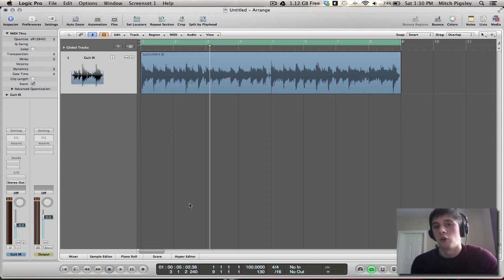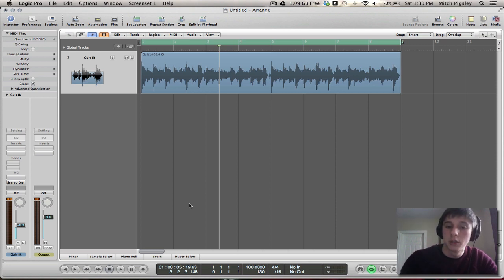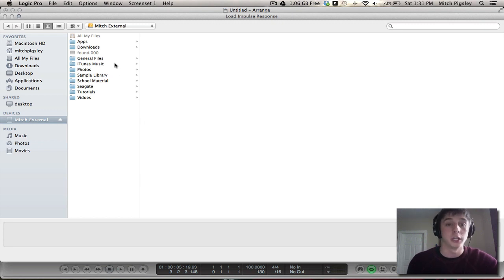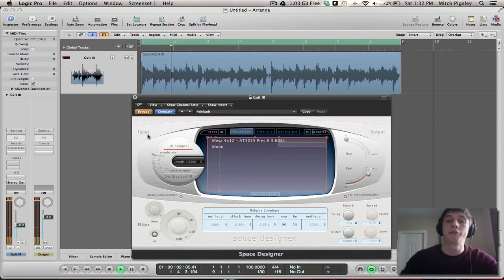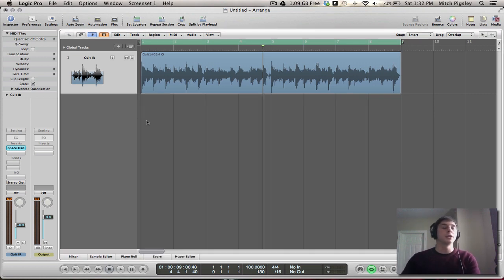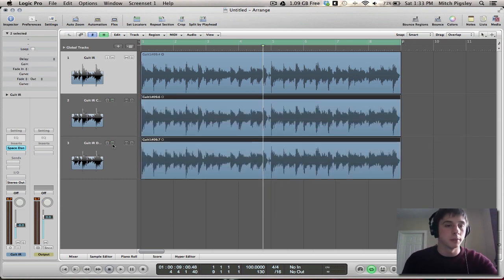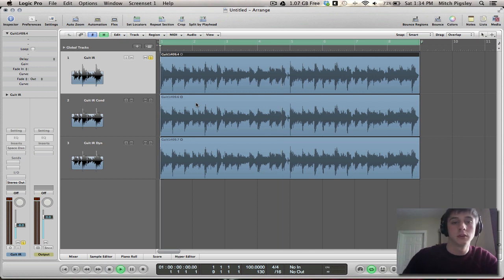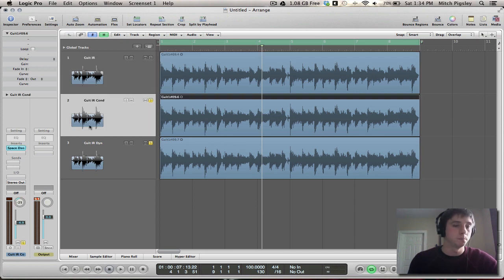Logic Pro 9 Tutorial - Custom IR Loading & Guitar IR Techniques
Custom IR loading with the native Logic Pro 9 plugin 'Space Designer' and other techniques on guitar IR Convolving.